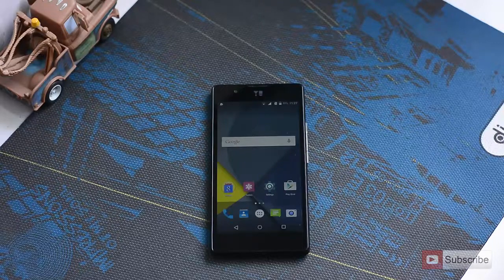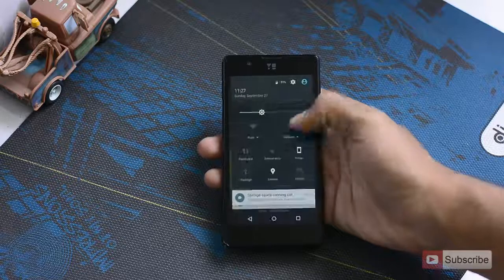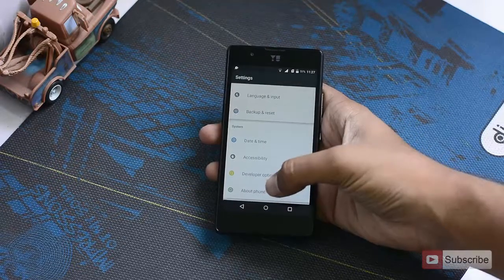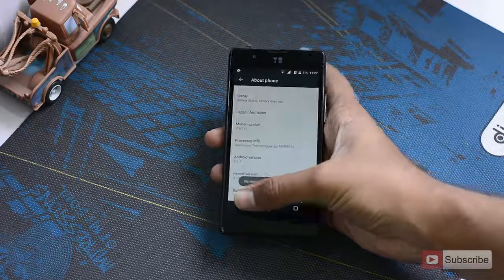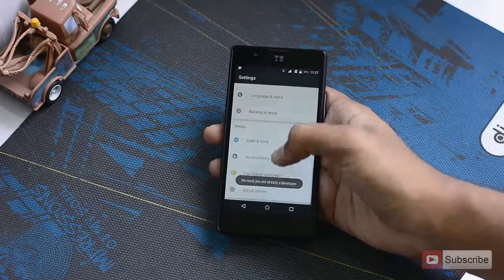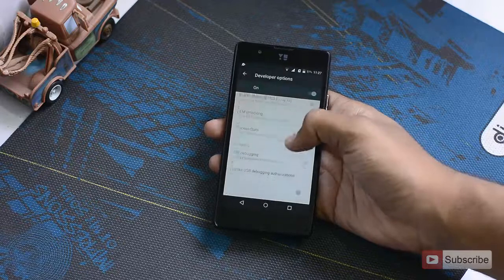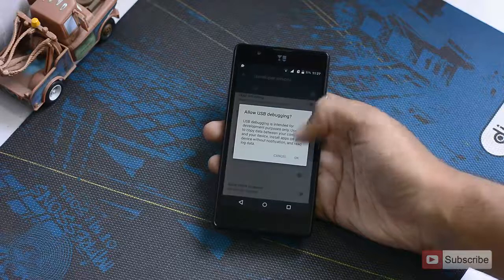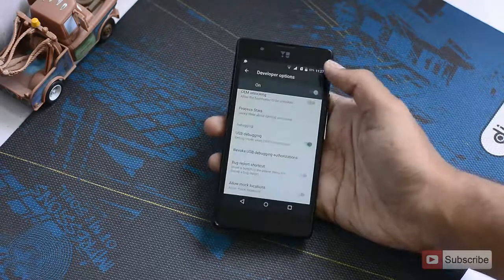How to Enable Developer Options and USB Debugging on YU Yunique